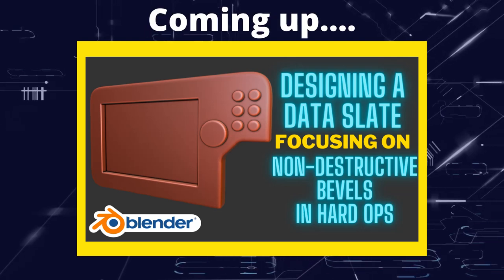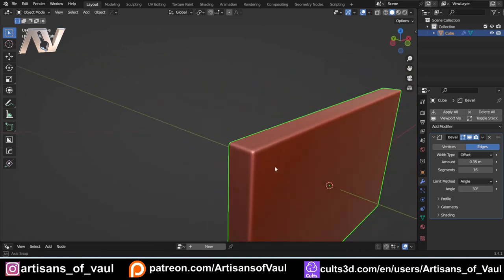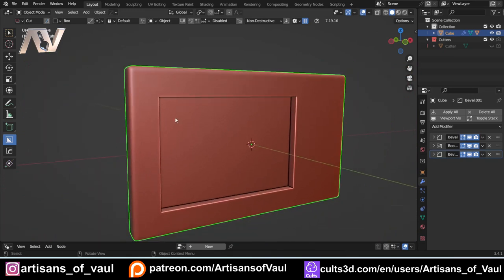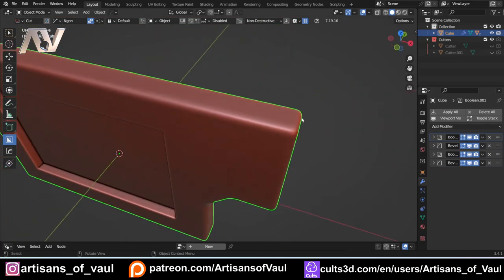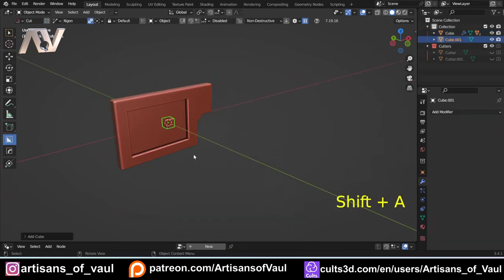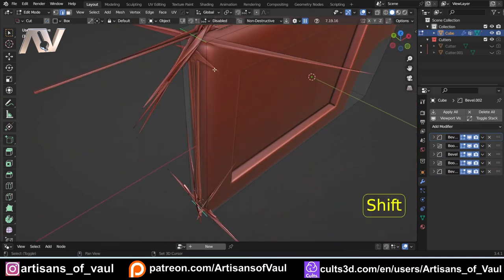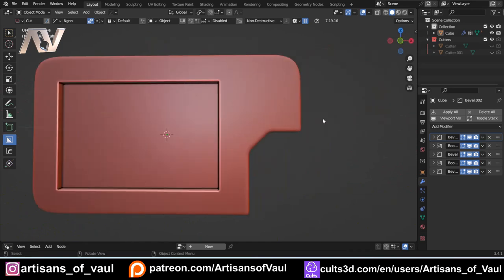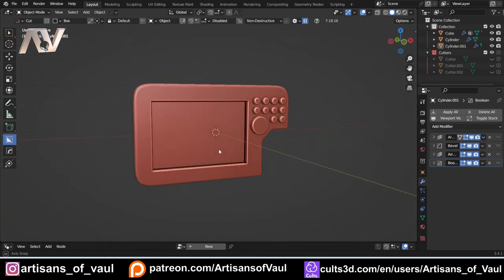Designing a data slate focusing on non-destructive bevels in Hard Ops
Creating bevels is such an integral part of Blender but it can be very frustrating if done destructively and you decide to change it later.  Using the bevel modifier is the obvious solution and Hard Ops makes that even easier.